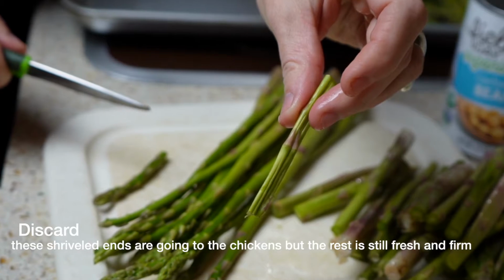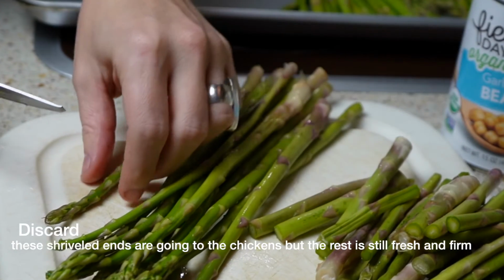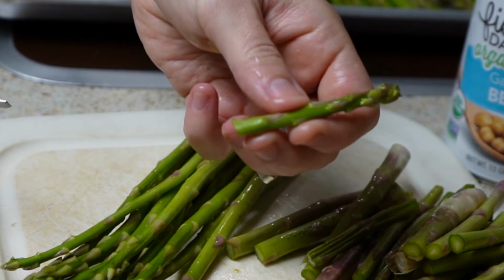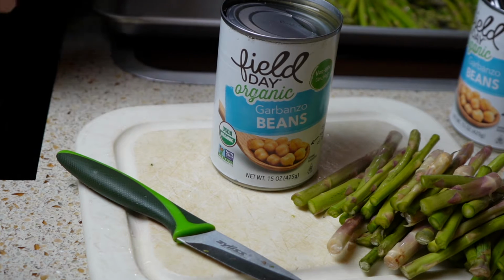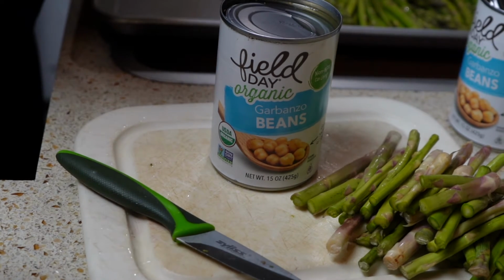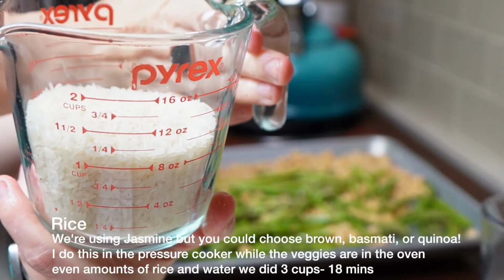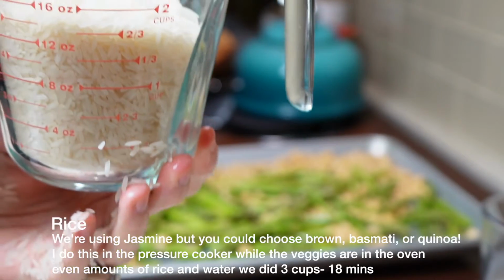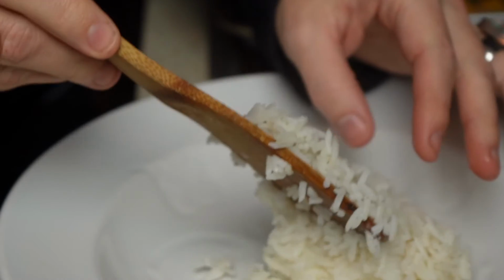Easy Vegan Dinner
Let's Make Dinner! Life is so busy... eating healthy food can feel like another chore at the end of a long day. This quick and easy plant based dinner is a family favorite at our house. Roasted asparagus, chickpeas, pumpkin seeds, arugula, tomato, avocado, and rice all come together in about 30 minutes cook time (only 10 minutes of that is prep time). That gives you 20 minutes to relax and unwind after a busy work day. Healthy food that is ready faster than takeout.